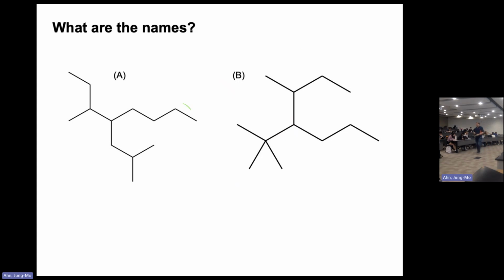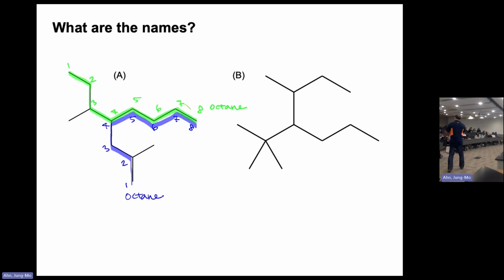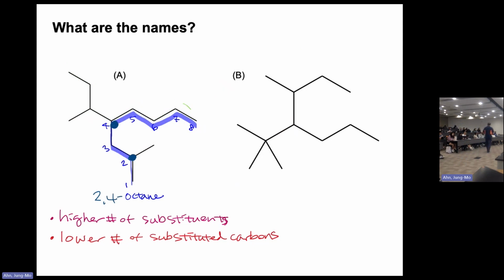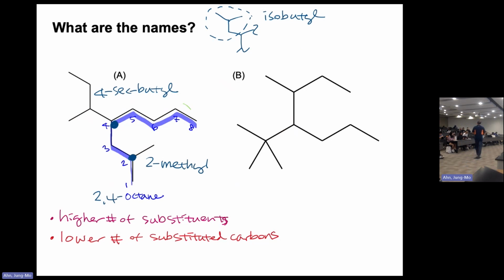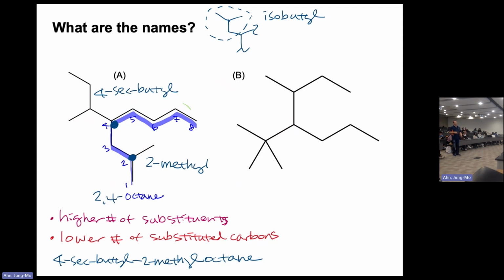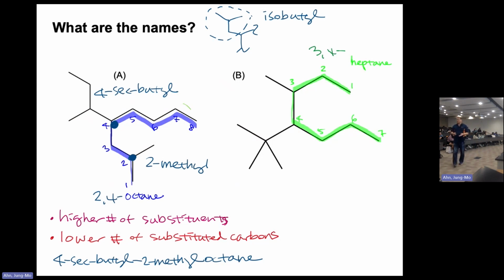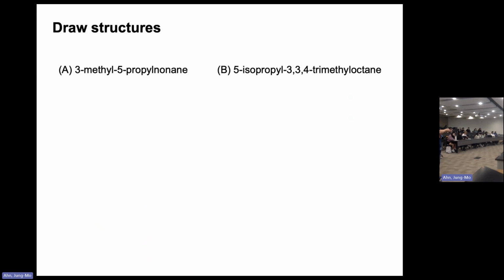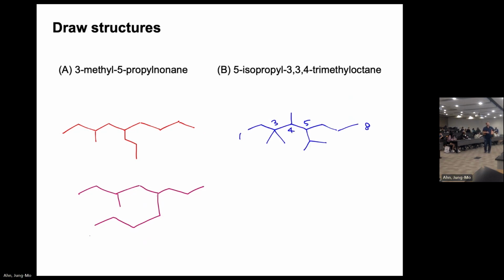Organic Chemistry 1 - Naming and drawing alkanes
Naming and drawing alkanes
Organic Chemistry 1
Jungmo Ahn